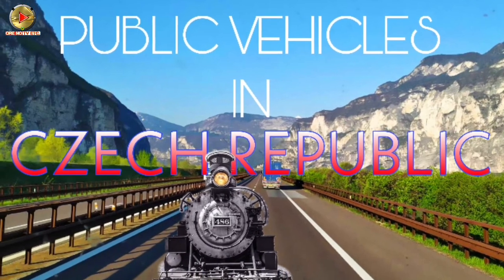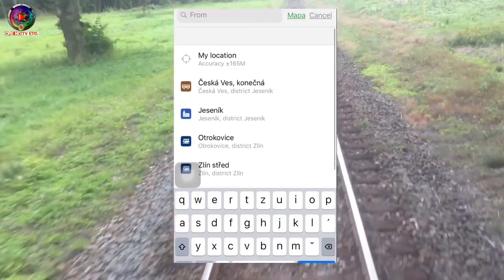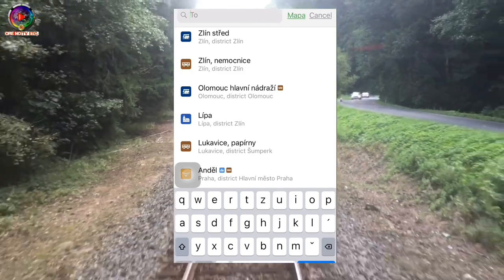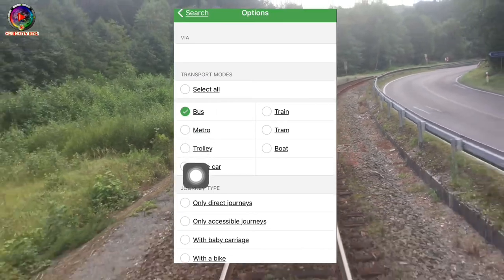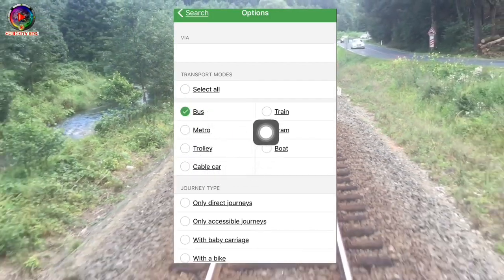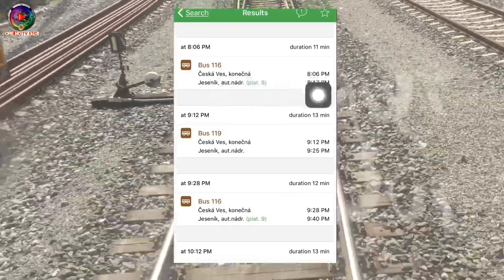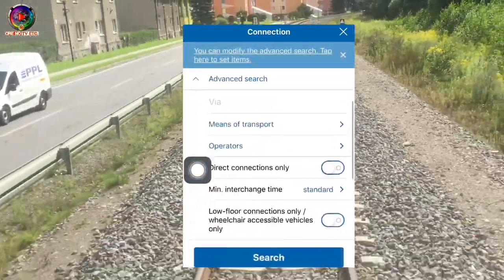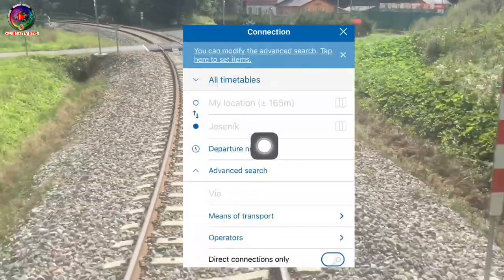RIDE TO PUBLIC VEHICLES in CZECH REPUBLIC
This application can use anywhere here in Czech Republic Pubtran and IDOS can find to applestore or playstore and install it to youre device, this is easy to use and very convenient for me and the other users of this apps even without internet you can monitor where is the train is , that is for my experienced i hope it will work the same to yours.